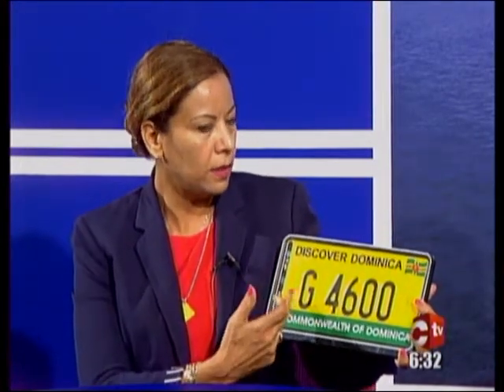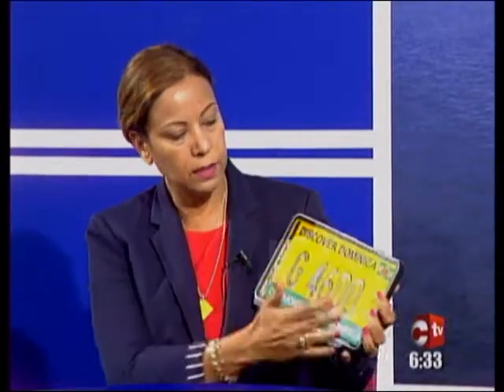New Caribbean License Plate System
Director of High Security New Plate, Alice Ho-Tack talks about her organization's partnership with UNECO to implement a regional common vehicle registration plate system.